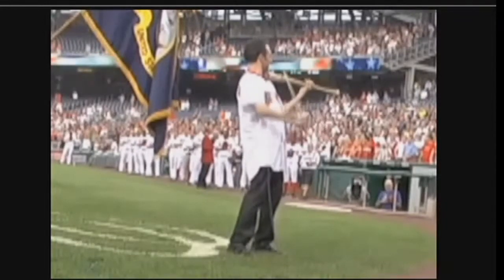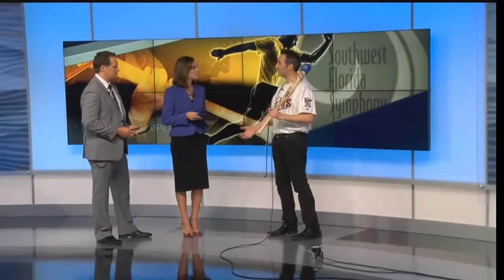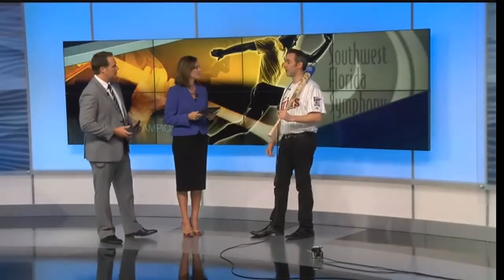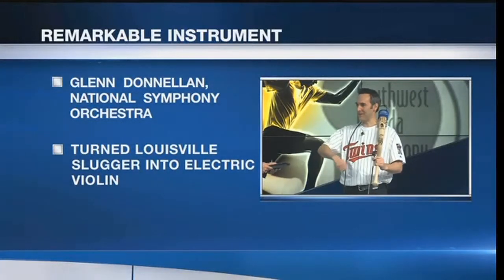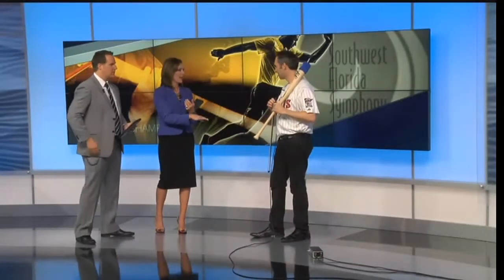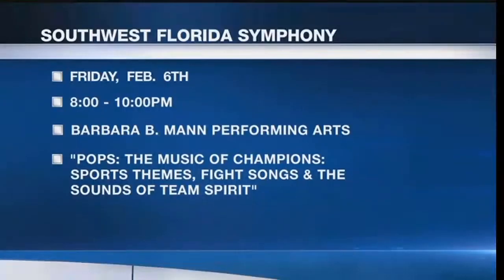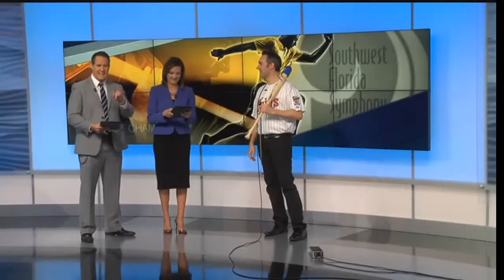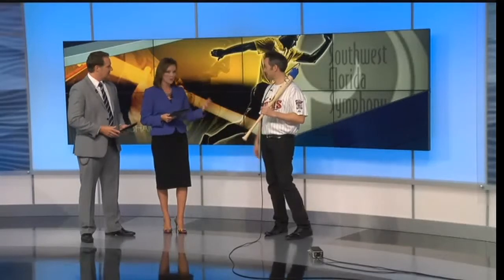Glenn Donnellan performs in studio with electric slugger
Glenn Donnellan with the National Symphony Orchestra performs in NBC2 studio.